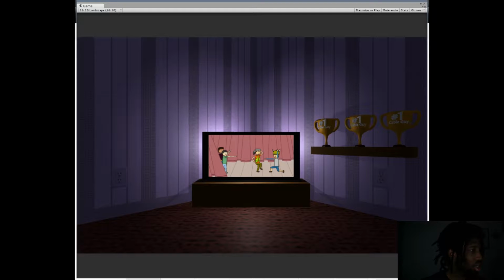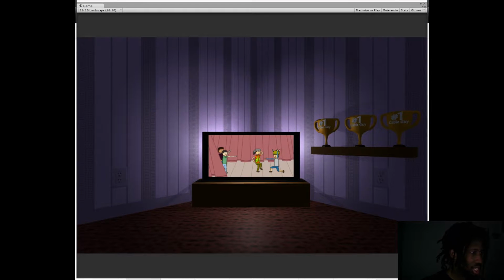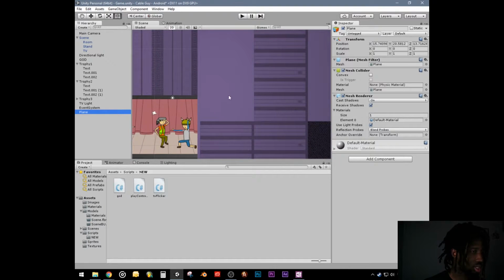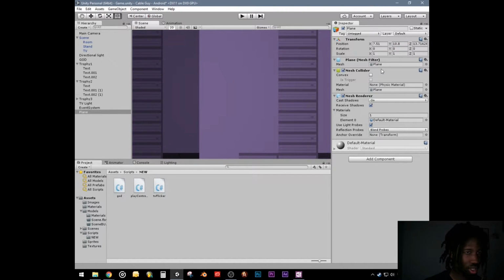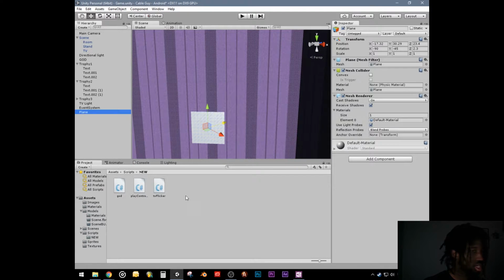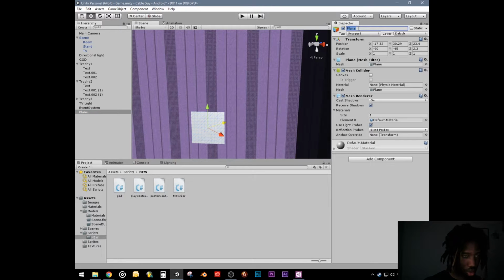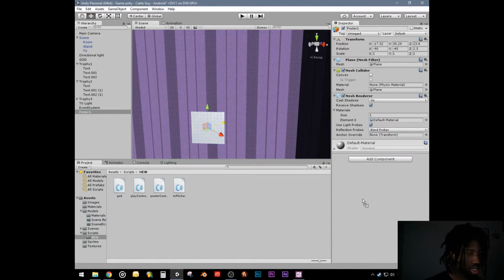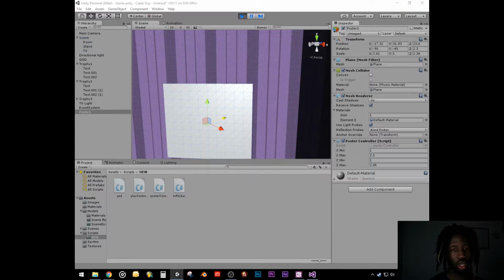Cable Guy | Unity Game Dev #12 - Randomly Generated Poster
Like SEFD Stuff? Help support SEFD & purchase Merch. The revenue goes towards funding for more SEFD projects